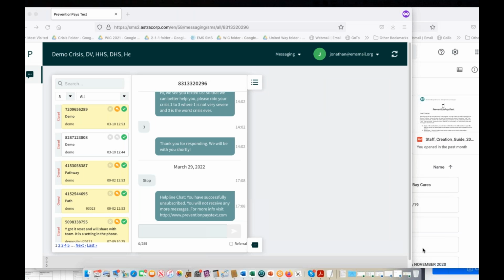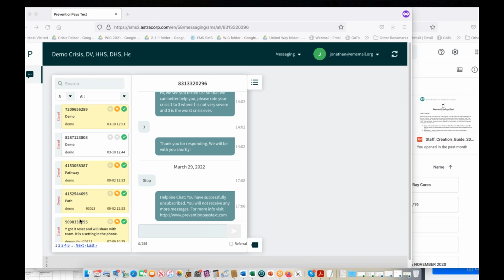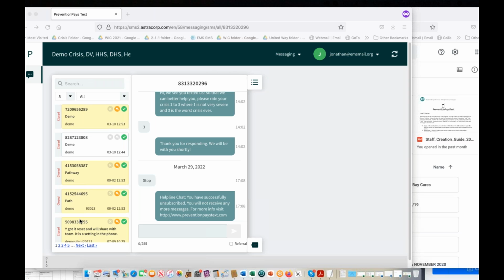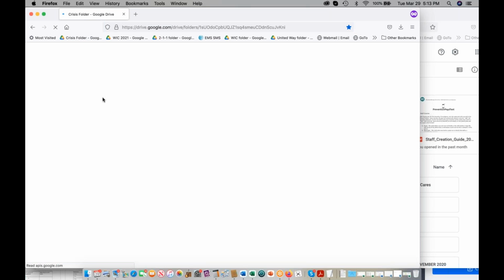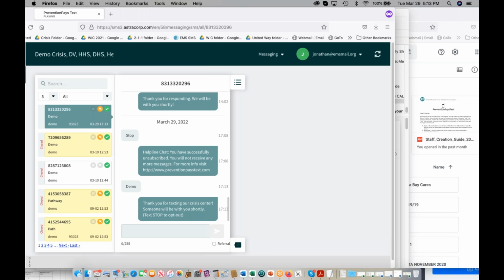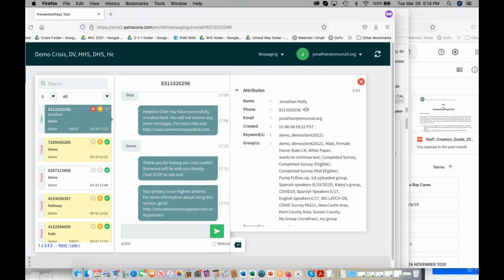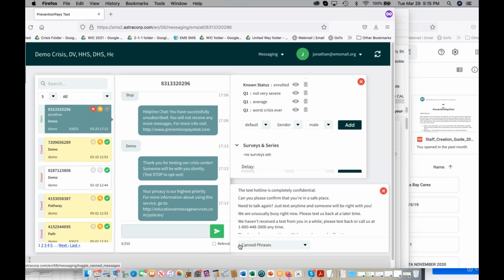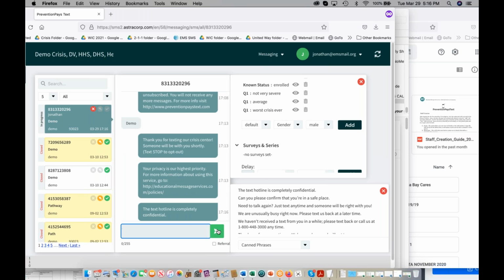PreventionPays Text Live Demo of Crisis Encounter in V2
This brief video (approx 7 mins) covers how live help is managed in version 2.  We will be creating additional tutorials that can assist with this, should you want to view more videos related to live help, just send an email to " "